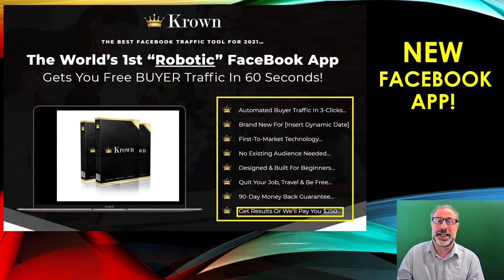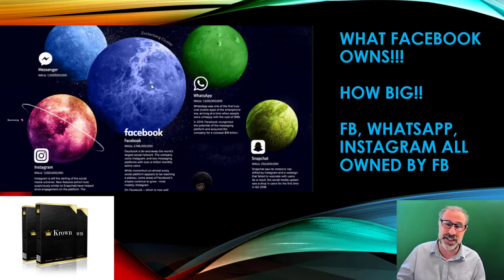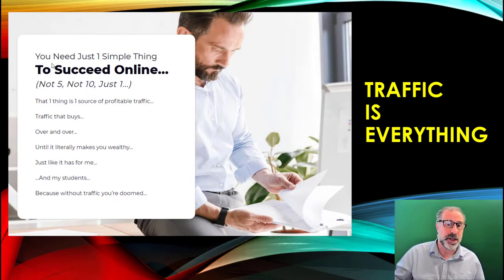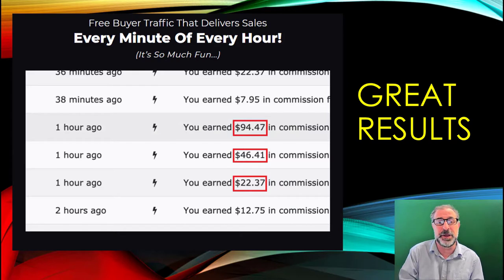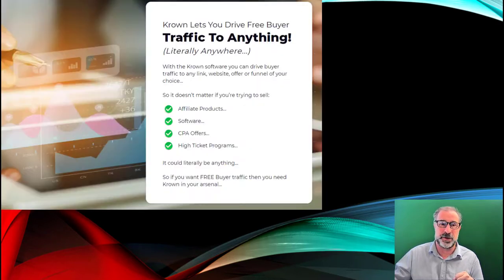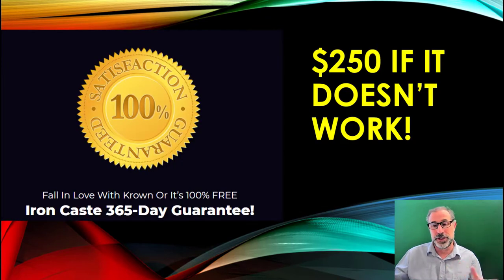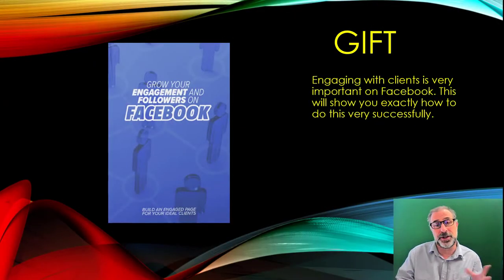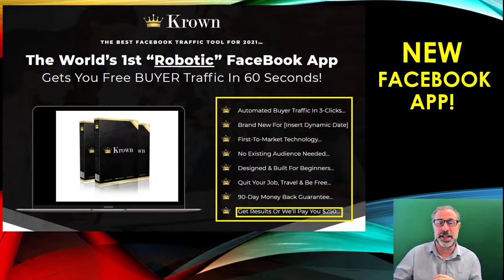[Krown] Leverages Buyer Traffic In 60 seconds- The World's First "Robotic" FaceBook Marketing App!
Krown is a great traffic solution, but of course traffic by itself is useless if you don’t have a great monetised site to send it to. So we are giving you our Instant Guru Software FREE as a mega bonus with the Done For You so you have a great site to get traffic too.
“Krown” is the way to instantly tap into Krown to leverage...The World's First "Robotic" FaceBook Marketing App
Just Imagine being able to send multiple offers to tens of thousands of buyers right across Facebook